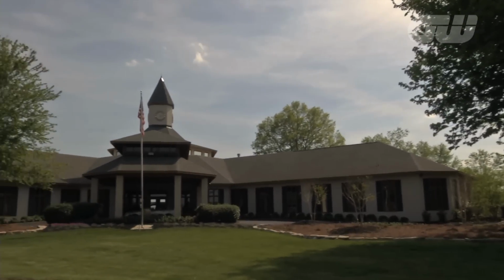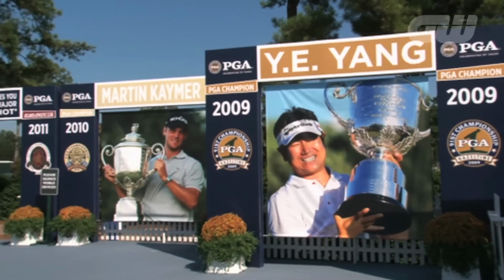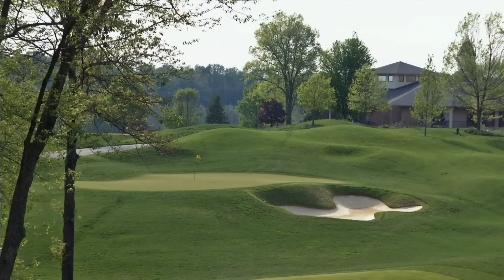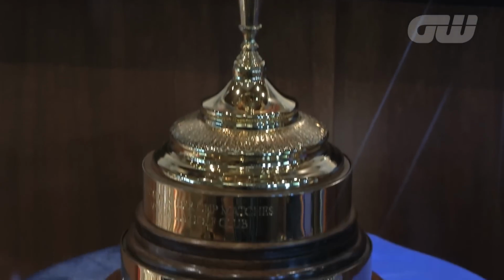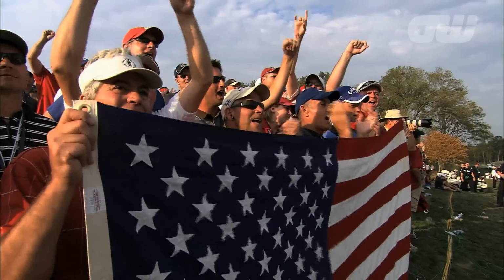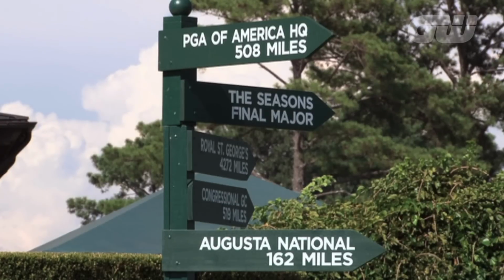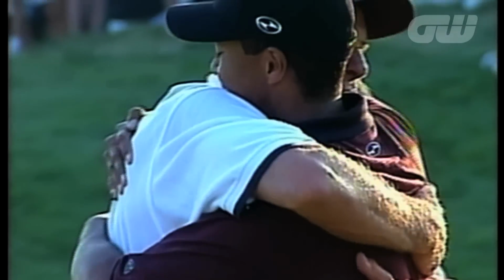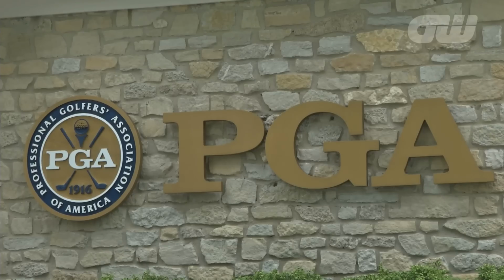GW Inside The Game: Valhalla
We recently visited Valhalla ahead of their hosting of the 2014 PGA Championship, just six years on from hosting the Ryder Cup

About Golfing World

GW gets you inside the ropes; watch exclusive features with the pros from all the major golf tours worldwide. Find out more about the world's best courses in our destination reviews and improve your game with our instruction videos from professional coaches and players.

Channel updated daily.